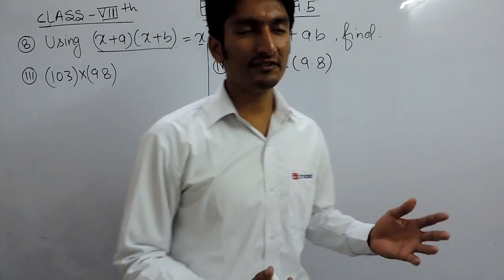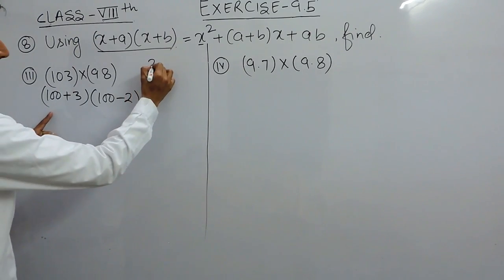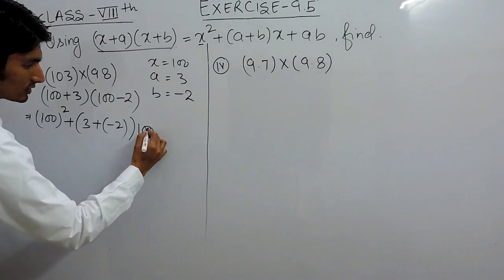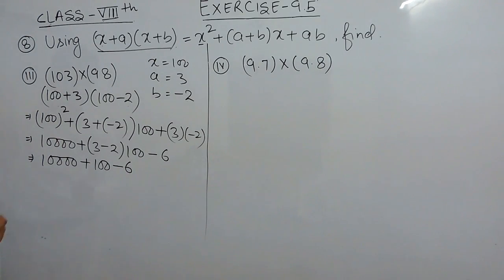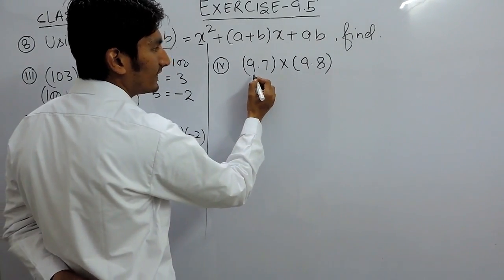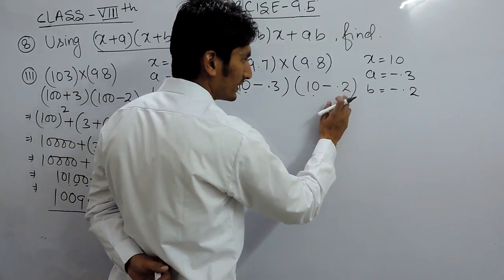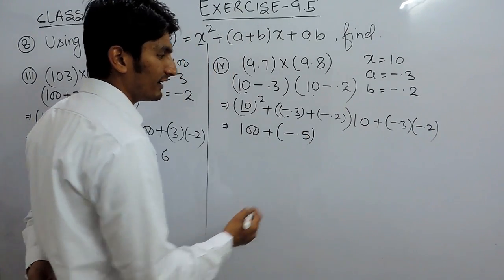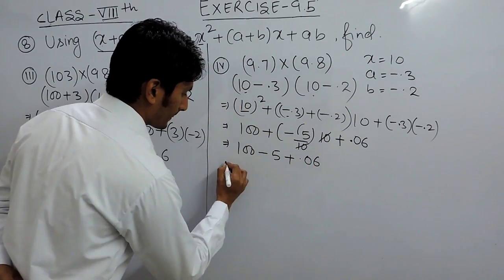Exercise 9.5 Question 8 (iii,iv) NCERT Solutions for Class 8th Maths Algebraic Expressions